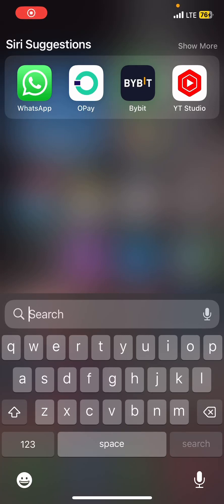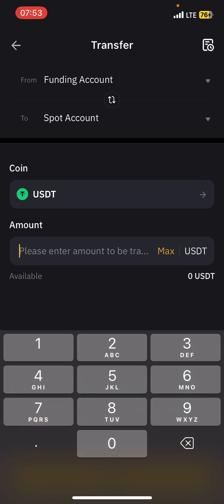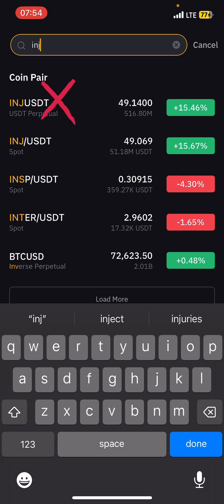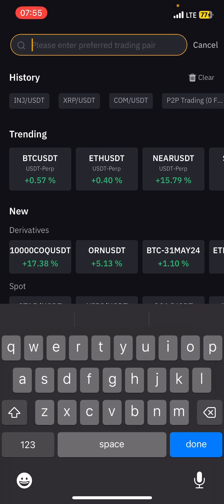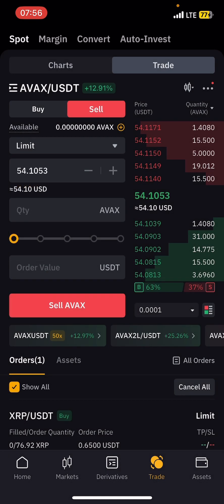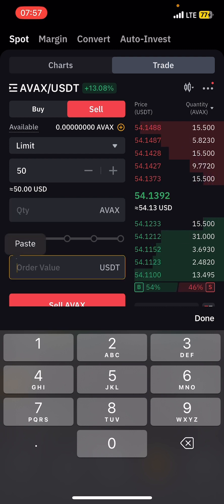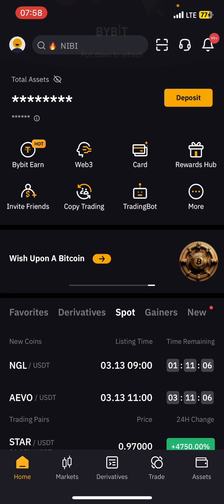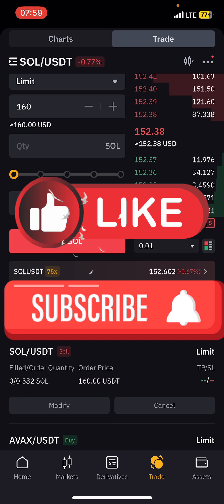HOW TO BUY CRYPTOCURRENCY (ALTCOINS) FROM BYBIT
This video shows how ypu can buy crypto from bybit
PLS WATCH ON FULL SCREEN MODE, AND HIGH QUALITY
use the link below to download bybit